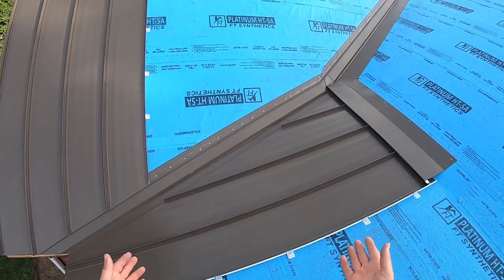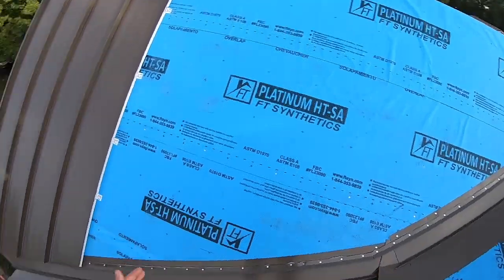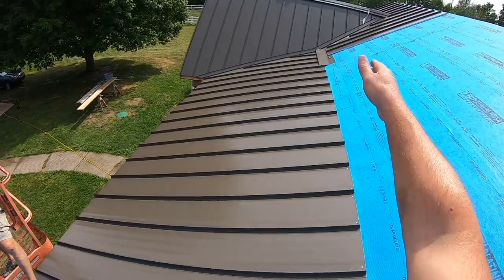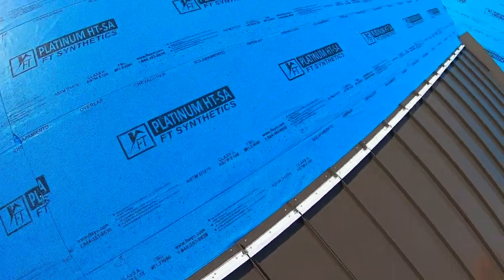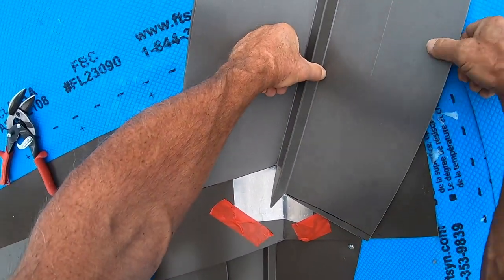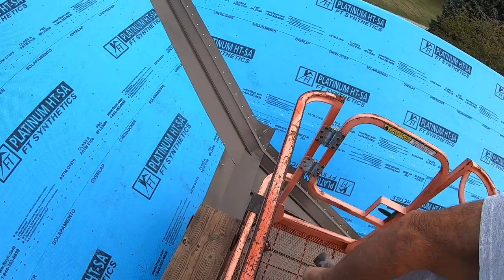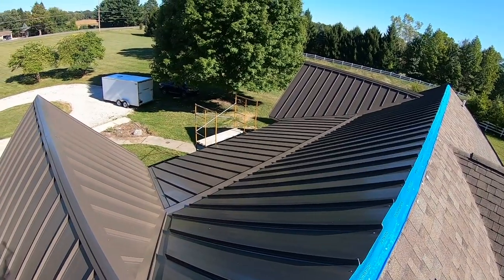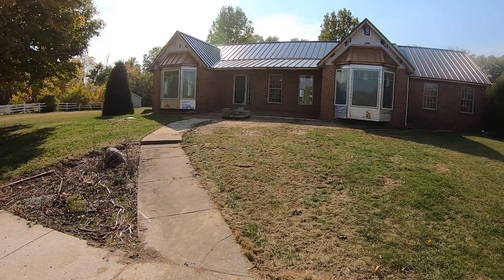How to Install Metal Valley Flashing on a Standing Seam Metal Roof with a Slope Transition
In this video we install a standing seam metal roof that has valleys with a slope transition.  This is a fairly complex installation that takes a lot of time and patience.  At the time of this video I searched the internet for instructions on how others have done this but I couldn't find anything.  If you have any suggestions, questions, or general comments please drop them below in the comments section and I'll do my best to answer.  Also, the links below are to videos about other metal roofing projects I have done if interested.